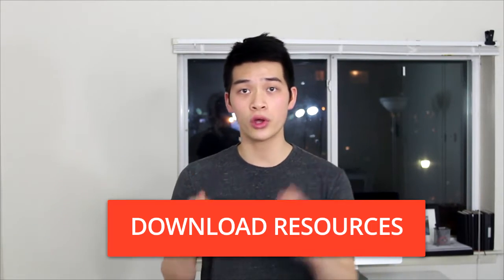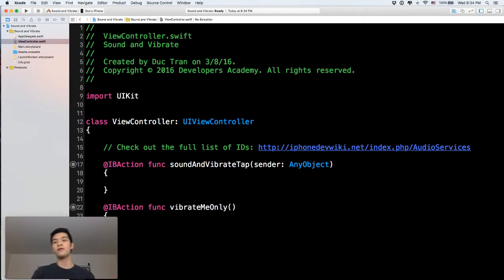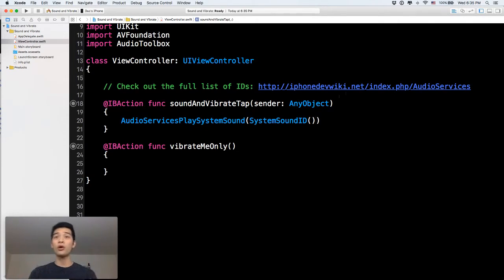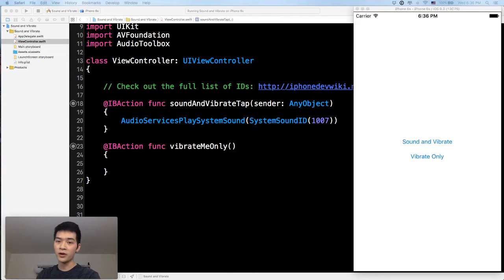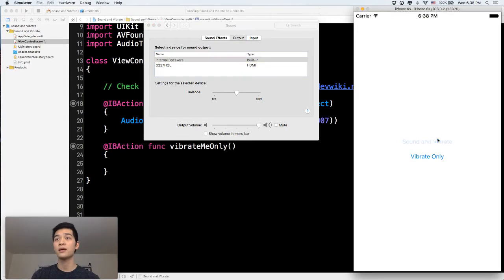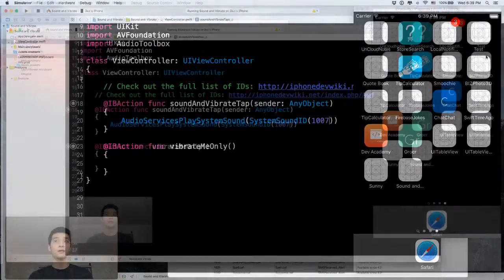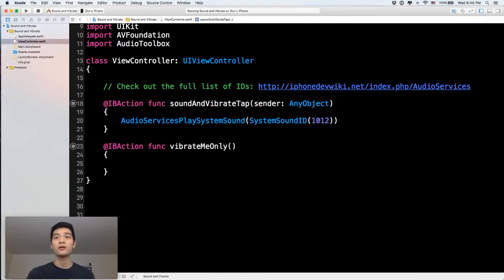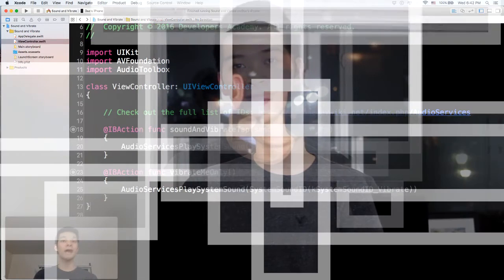How to Play Sounds and Vibrate in iOS App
Playing sound and make your phone vibrate can’t be easier! In this episode of Code Hangout, we will learn how to programmatically control it in code.

As always, when you enter your name and email below to download your demo resources, I will also send you my new free iOS course. Check it out!

*** FREE TRAININGS IN IOS DEVELOPMENT ***